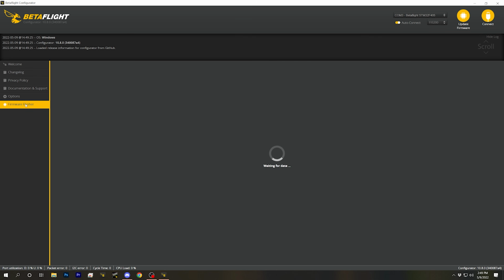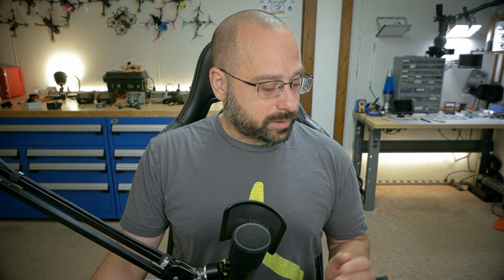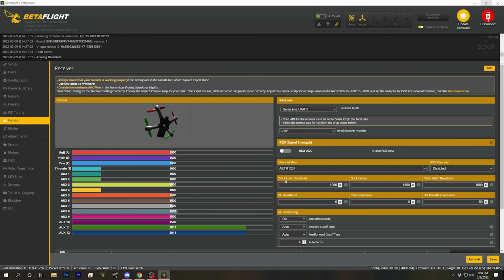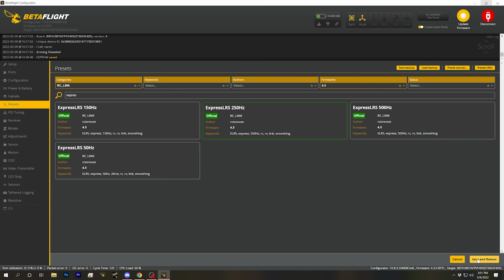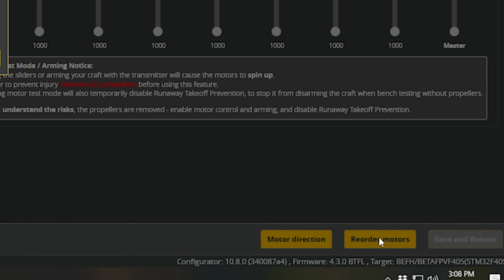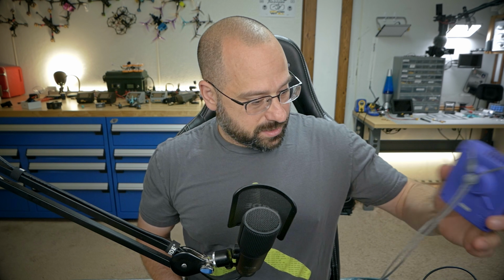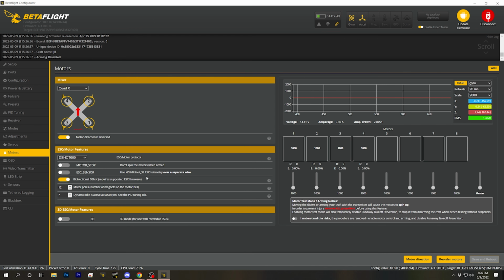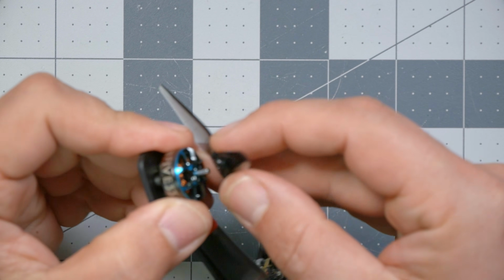533 Tiny Trainer is even better with HDZero | PART2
0:00 - Let's configure the Tiny Trainer!
0:23 - Flash Betaflight to the FC

- Betaflight download and install video

2:24 - Get the receiver working

6:36 - Set up ELRS link options
8:16 - Set up my rates and OSD settings
9:41 - A few other small options I like to tweak
10:15 - Set motor position and directions
11:34 - Set up HDZero system

13:46 - PID tune!
15:31 - Finish assembly
17:54 - Why do people love this thing so much?